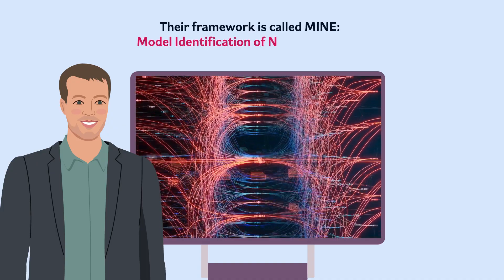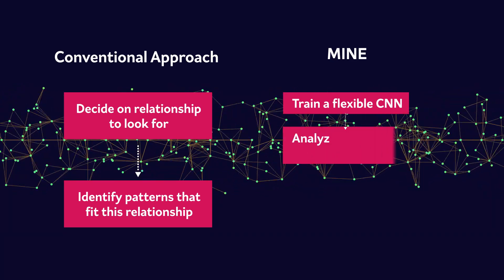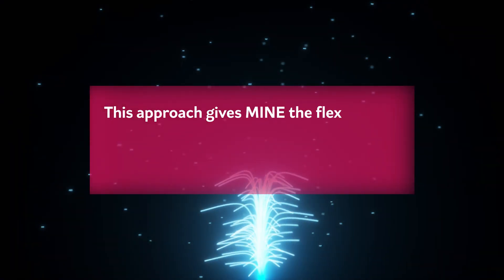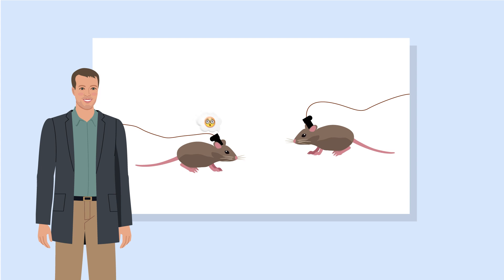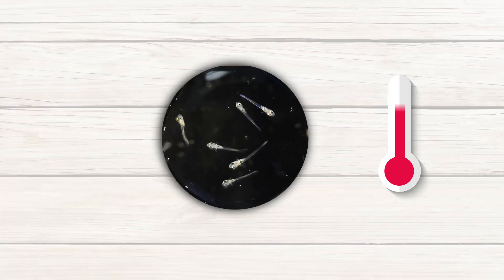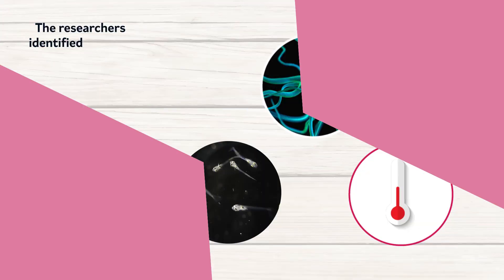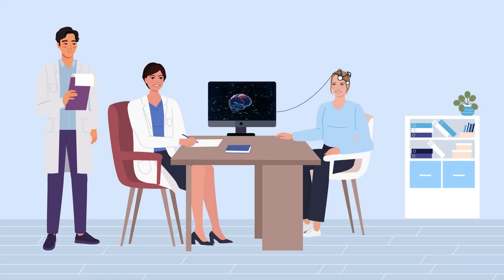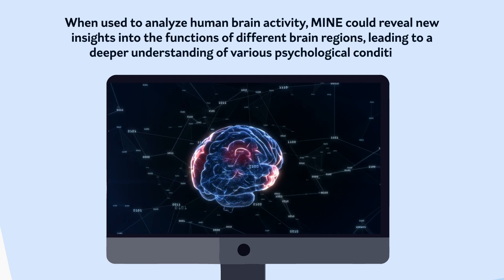A Deep-learning Framework that Links Brain Activity with Behavior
Neuroscientists have been trying to uncover the relationships between brain activity and behavior for decades. Identifying these links could shed new light on the functions of different brain regions, while also highlighting possible therapeutic targets for psychological disorders. In recent years, researchers have gathered a vast amount of brain activity recordings alongside data describing the behavior of animals or humans while these recordings were collected. Recent advances in deep-learning algorithms have now opened new possibilities for analyzing this wide pool of data.